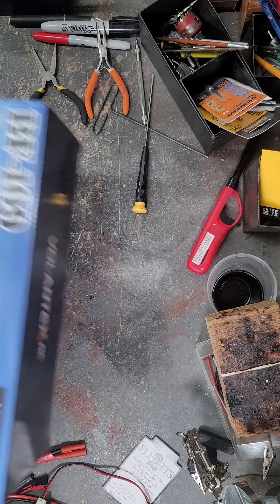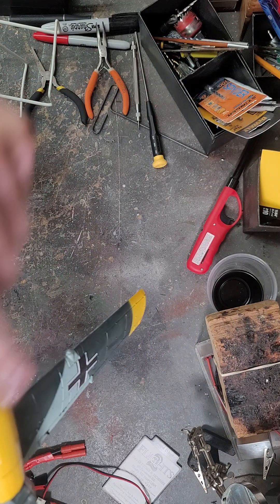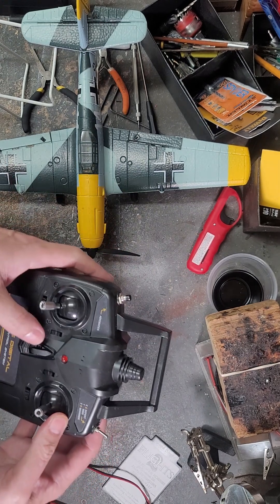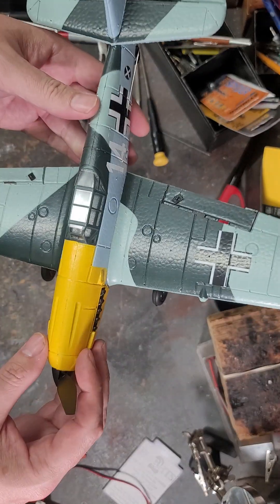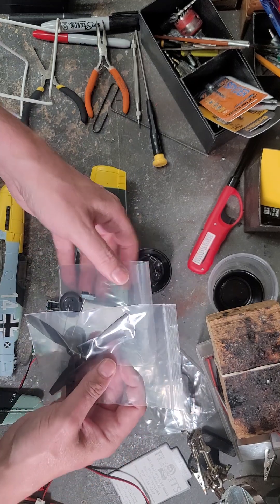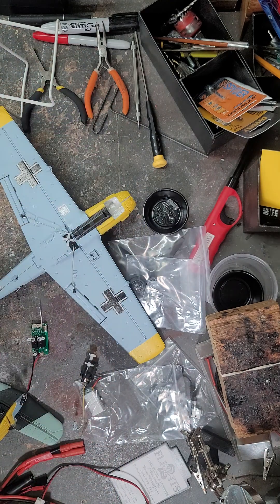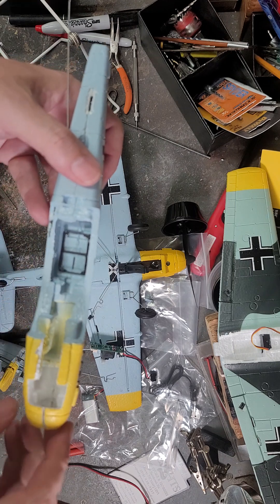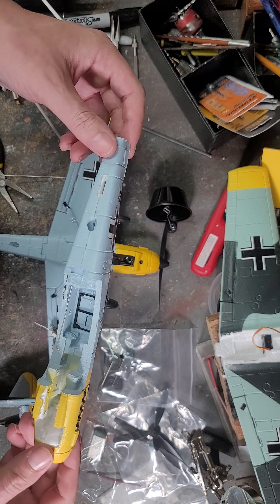BF-109 Volantex warbird internals / breakdown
We took apart a 400 scale warbird to show how well built the components are and ease of repairs.